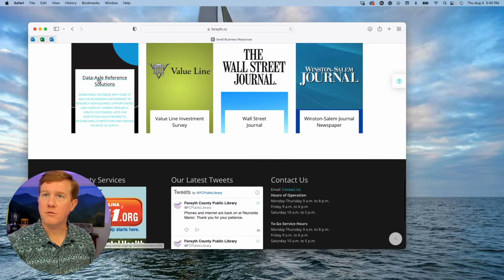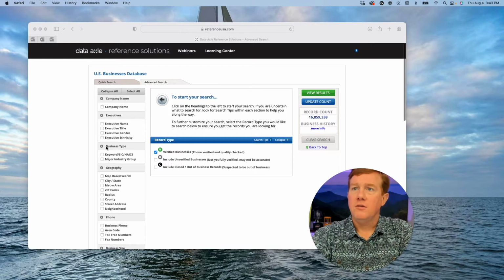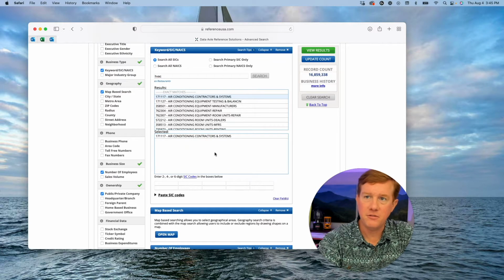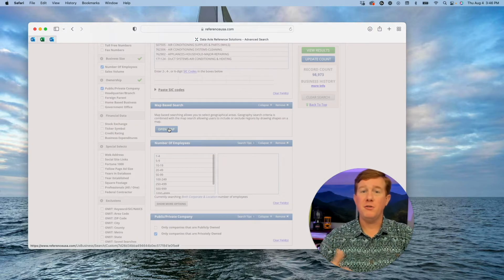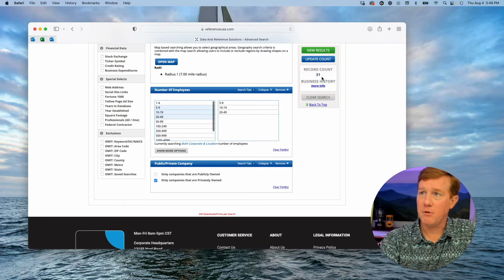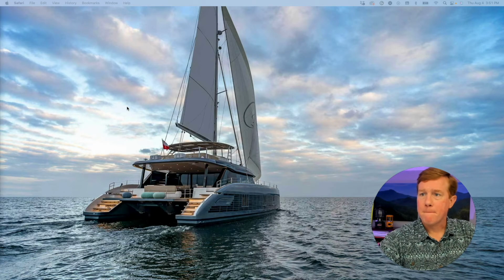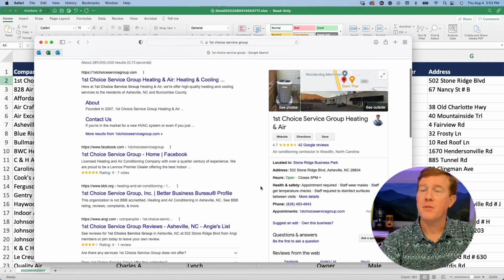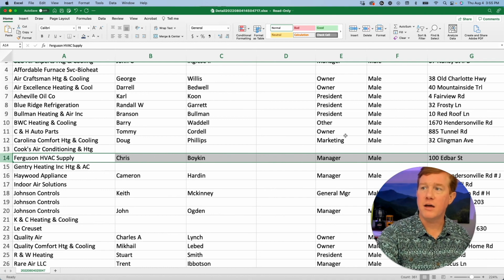How to use Data Axle to build a business contact list